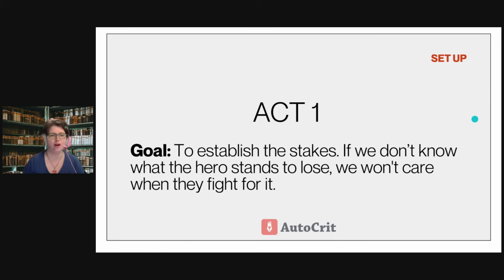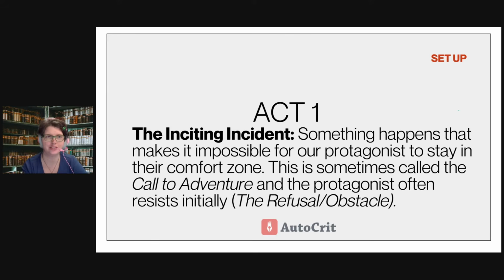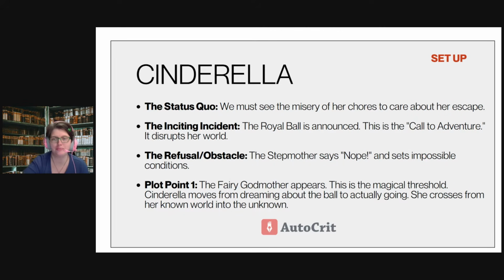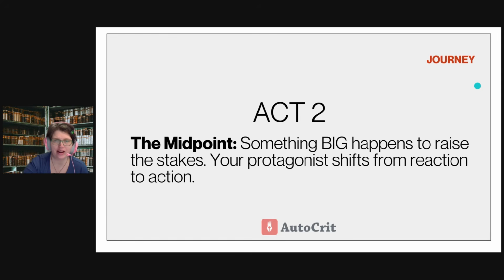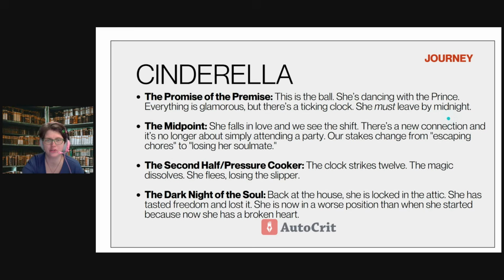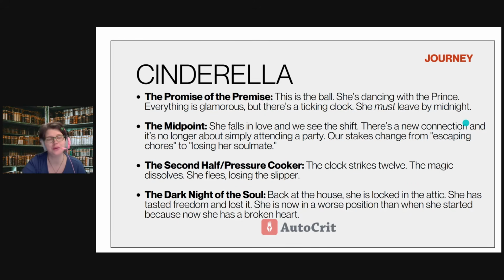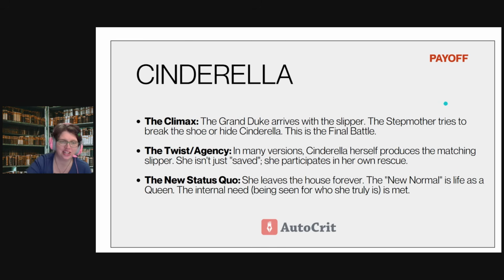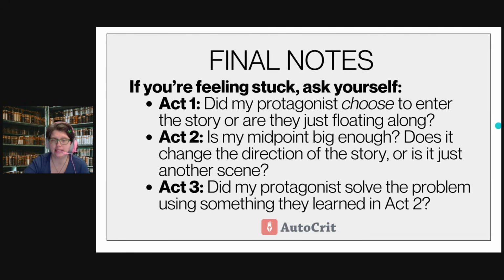World Storytelling Week 2026: Understanding Three Act Structure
Struggling to structure your story in a way that actually works? AutoCrit’s World Storytelling Day 2026 Mini Workshop Series is here to help. In this session, Understanding Three Act Structure, bestselling author and author coach Bekah Brinkmeier shows you how to build a strong, effective framework for your novel ✍️

The three act structure is a storytelling framework that divides a narrative into setup, confrontation, and resolution, helping writers create pacing and progression that feels natural and satisfying. This mini workshop breaks it down into clear, practical steps you can apply right away.

In this writing workshop, you’ll learn:

The key components of the three act structure
What should happen in Act 1, Act 2, and Act 3
How to structure your story for better pacing and momentum
Where to place major turning points and plot shifts
How structure strengthens writing conflict and character arcs

If your story feels directionless, using a clear three act structure is one of the most reliable ways to fix pacing and plot issues.

👉 Keep the momentum going:
Join AutoCrit to continue improving your writing with powerful tools, expert guidance, and a supportive community.